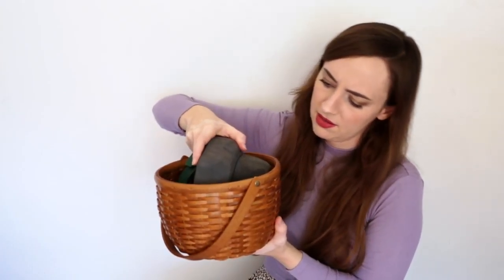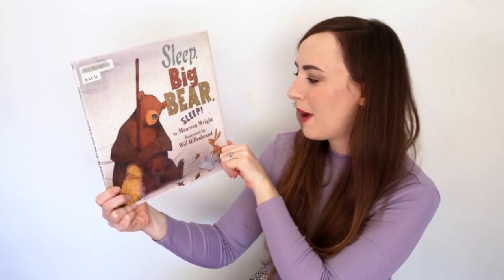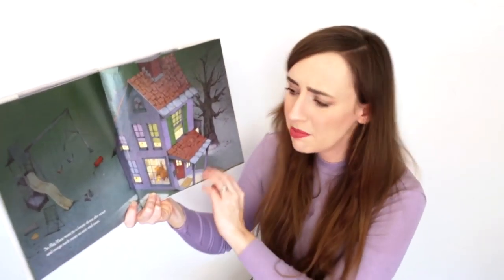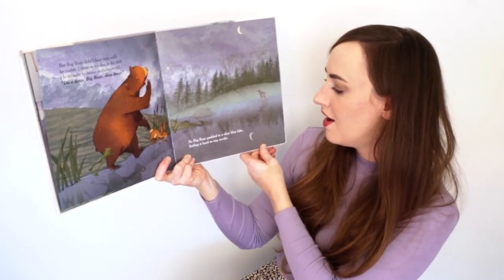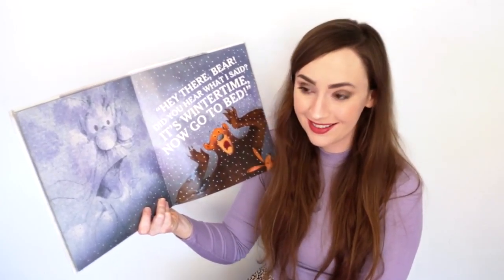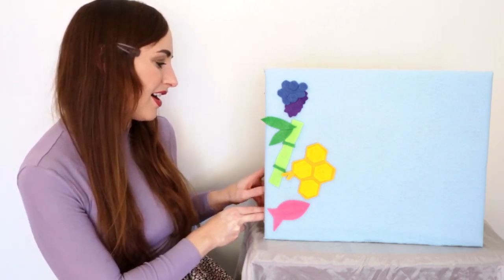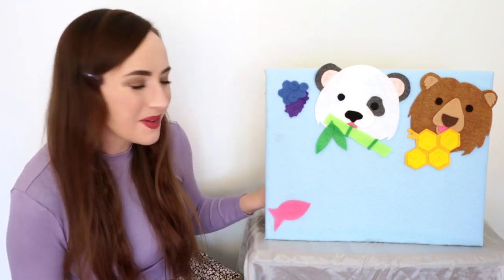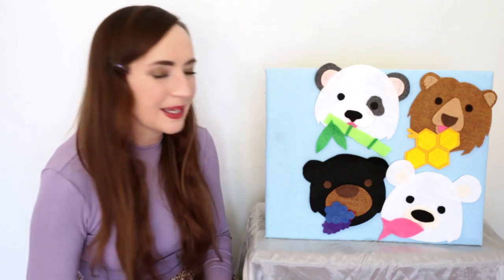PreschoolTime: Bears!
Pandas and grizzlies and polar bears, oh my! Gather 'round for a not-so-scary bear themed preschool storytime with Ms. Shaina!